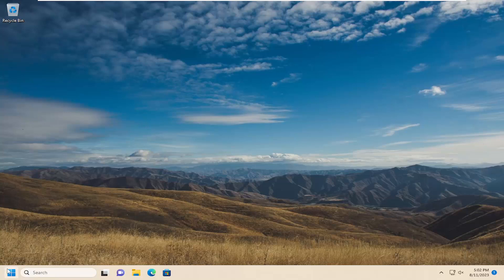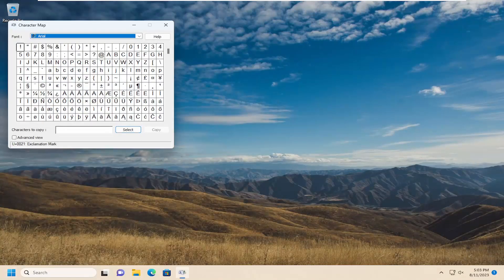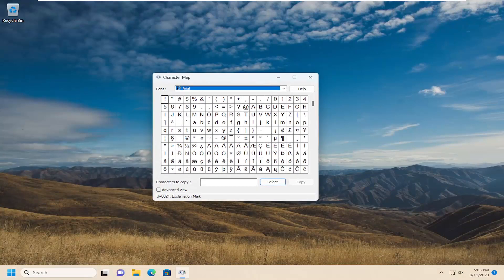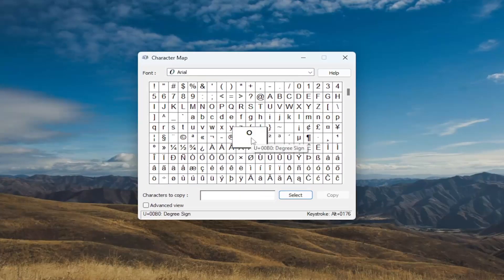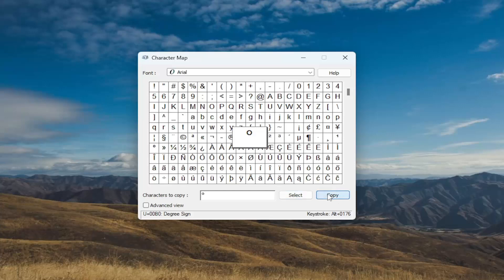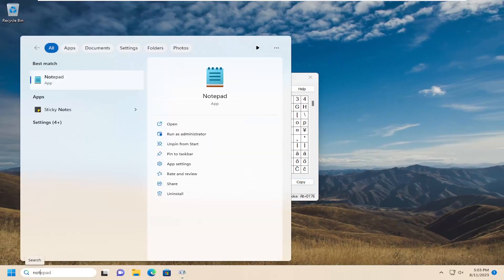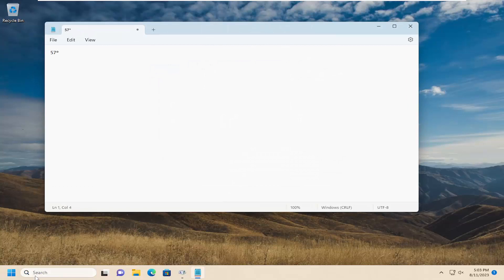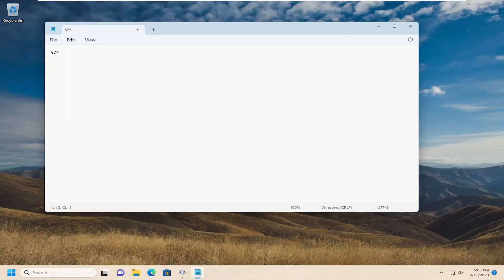How to Insert the Degree Symbol on Windows 11/10 [Guide]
As a Windows user, you may have noticed that many symbols that a user may need are not on the keyboard. One such symbol is the degree symbol. Many engineers or educators might need the degree symbol at various points in time. Today, we will check out how to use it on Microsoft Word on Windows 11/10.

Whether you're a student, a professional, or someone who needs to use special characters when typing, you may have come across the degree symbol. The degree symbol often represented as “°”, is a vital character used in various fields. For instance, mathematics, physics, engineering, and geography denote temperature, angles, geographic coordinates, and other related measurements.

When notating certain measurements like temperature, you'll want to use the correct symbol in your documents. Microsoft Word makes it extremely easy to insert the degree symbol in your pages, and we'll show you two ways to do that.

One way to insert the degree symbol is to use a button in Word's ribbon. The other method is to use a dedicated keyboard shortcut. To use the latter, your keyboard must have a numeric pad, or the shortcut won't work for you.